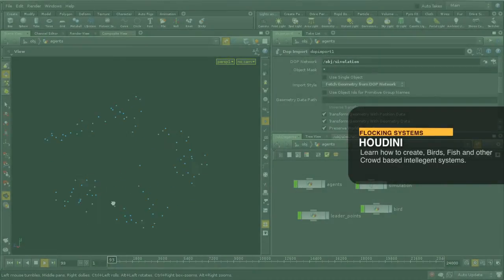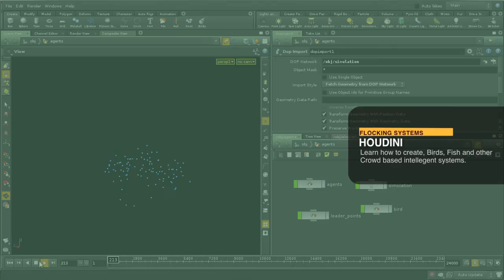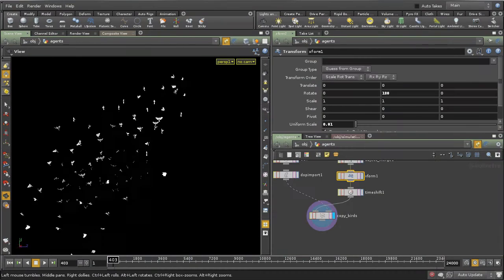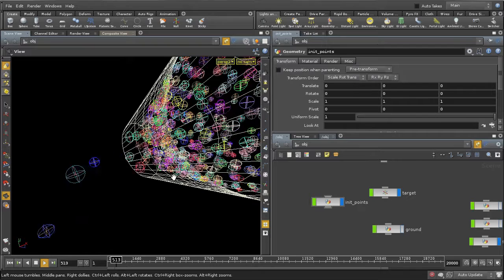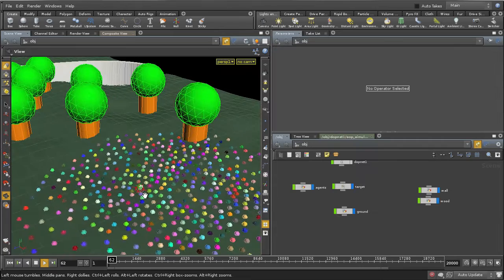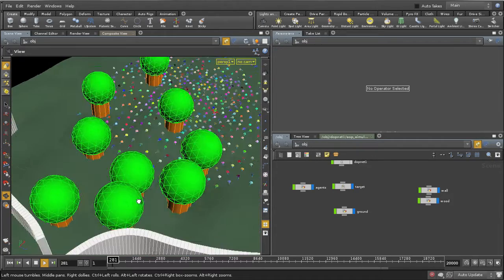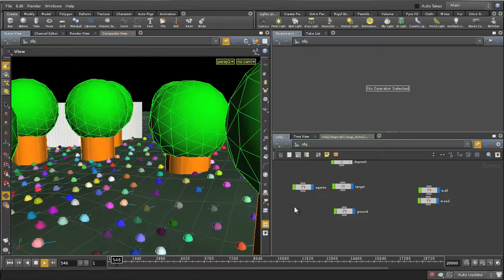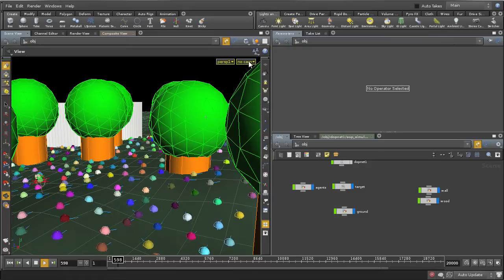cmiVFX Releases New Houdini Flocking Systems Training Video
rinceton, NJ (November 22nd, 2011) -- cmiVFX releases Brand New Houdini Training Video with a bit of a twist. Take particle animation to a new level by integrating proven mathematical formulas to better simulate nature.  Imagine thousands of birds in the air, an army of orcs marching on the ground or a school of fish fleeing from a predator. This training will teach the viewer the basic principles of a multi-agent system and how to create crowd simulations in Houdini.

This training focuses on a basic concept of flocking simulations: steering behaviors. The algorithms created by Craig Reynolds can be used to simulate the movements seen in flocks of birds or fish.

This step-by-step training video introduces how steering behaviors work and how one can create complex simulations just by combining simple behaviors. The viewer will learn the common behaviors like "separation" or "cohesion" and how they interact with the agent's mind.

As a bonus this tutorial comes with a powerful library of a multi-agent system which you can use to create flocking and crowd simulations.

Here at cmiVFX we maintain a current training library for the latest versions of popular software titles. When it comes to high end CG and VFX training, there is only once choice... cmiVFX!

Don't forget about the cmiSubscription plan! Get one today. cmiVFX launched the most affordable subscription plan in Visual FX Training History for only $299 USD, and if you were a subscriber, this New Training Release would already be in your account.  This video is also available a-la-cart in our brand new HTML5 player system.